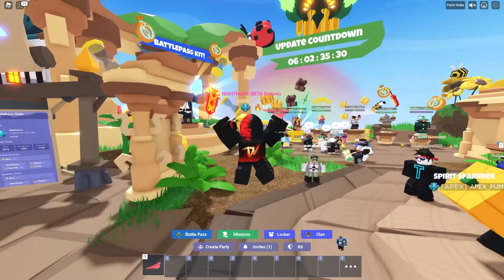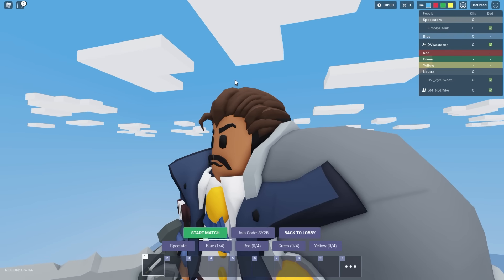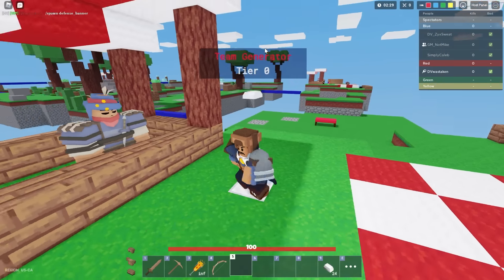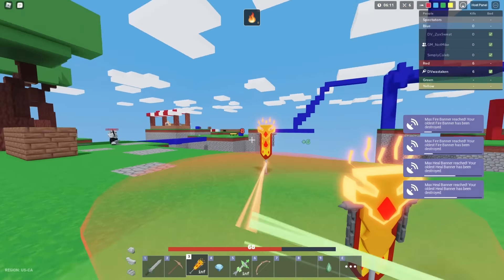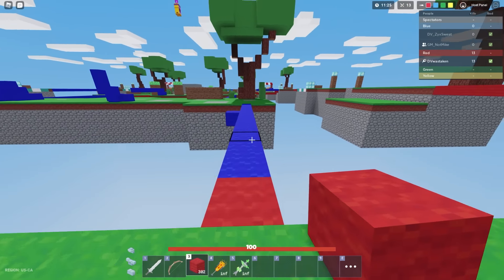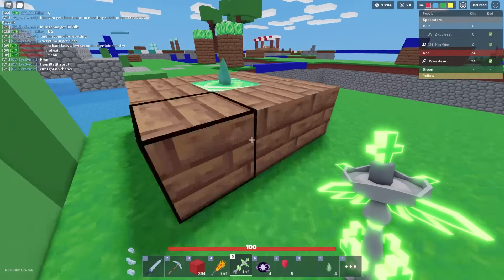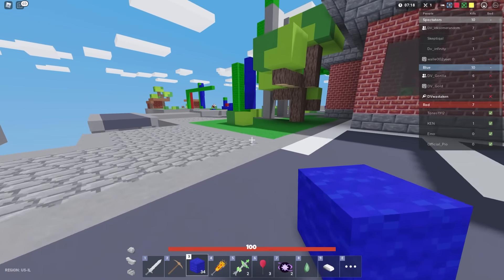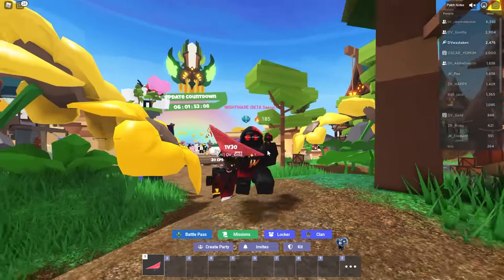New Conqueror Kit in BedWars Roblox - How Good Is it!?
Showing you the new BedWars Roblox kit, the Conqueror kit.